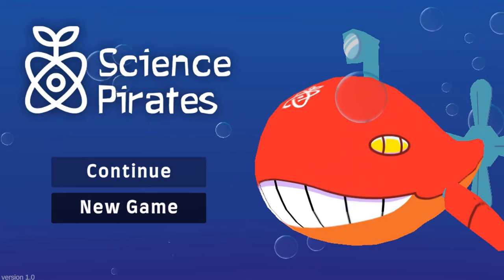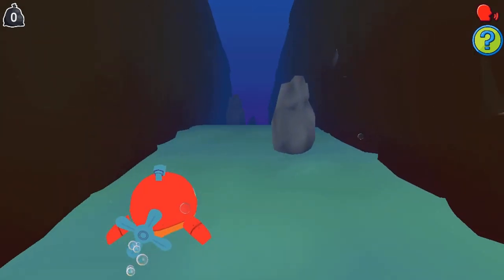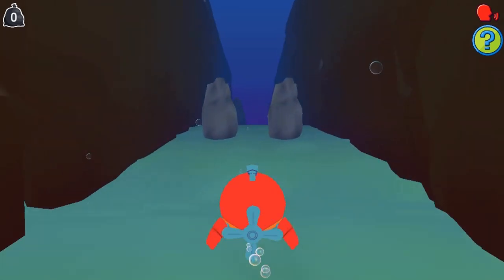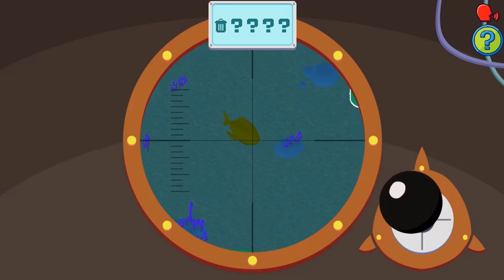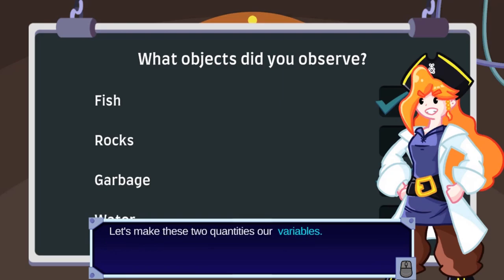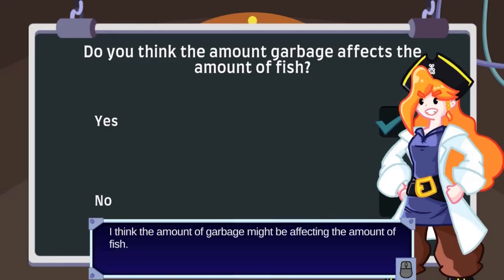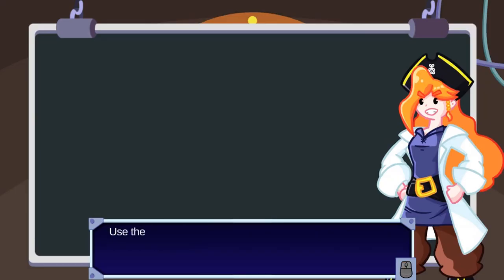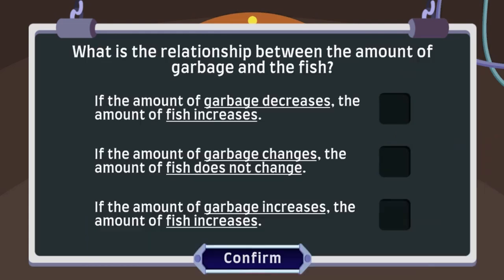EDU GAMES - Fiverr Contract Work Completed - The Science Pirates Edu Game Legends of Learning